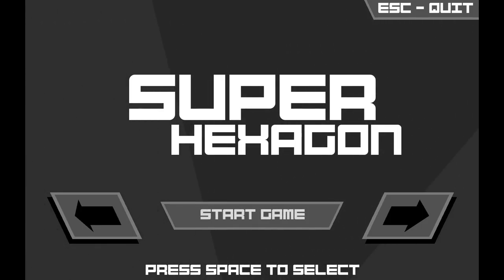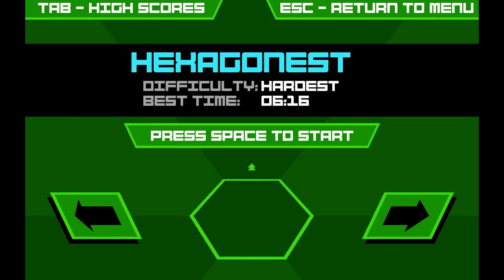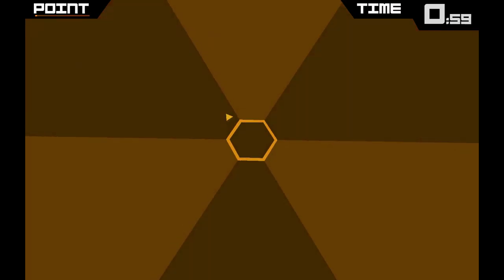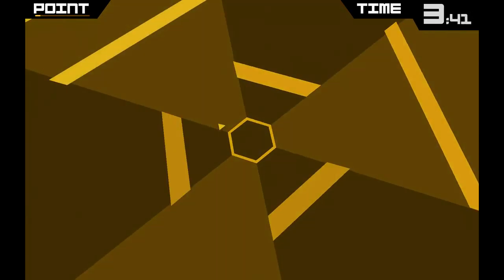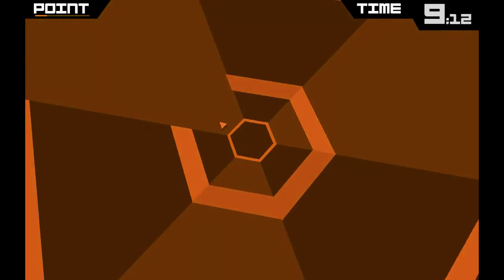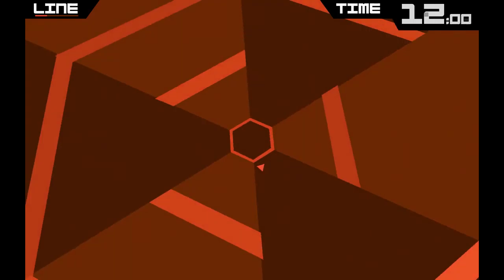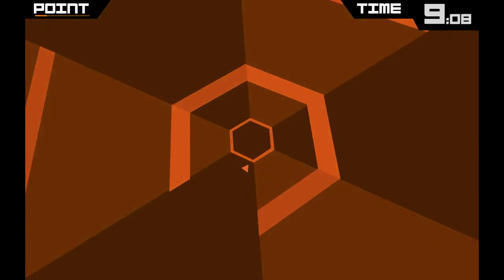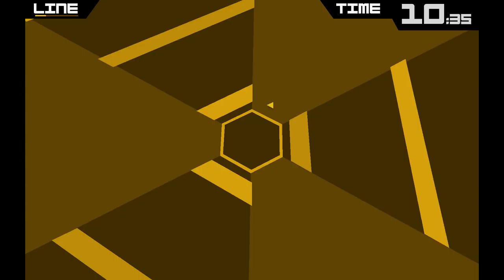DEREK Lets Play: Superhexagon "Damn this game is hard"